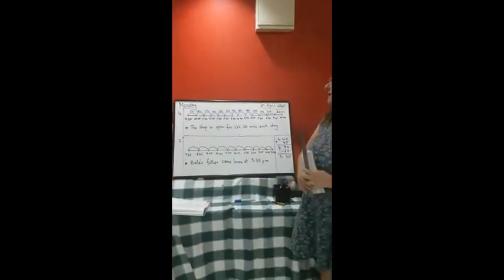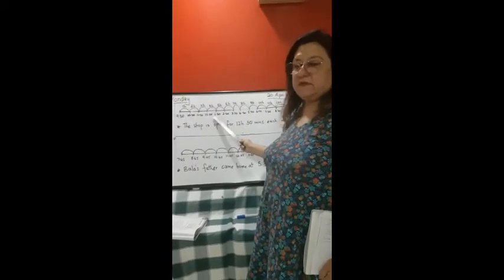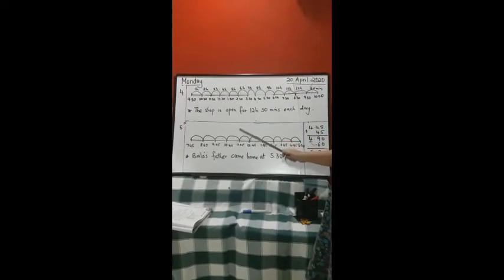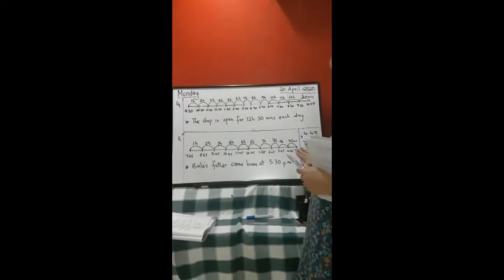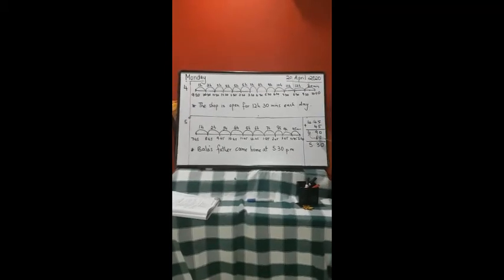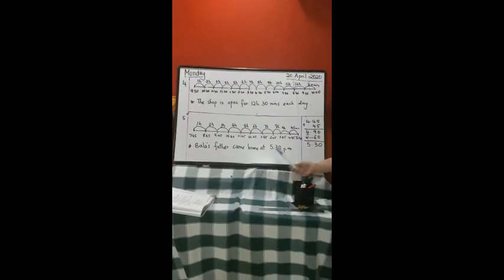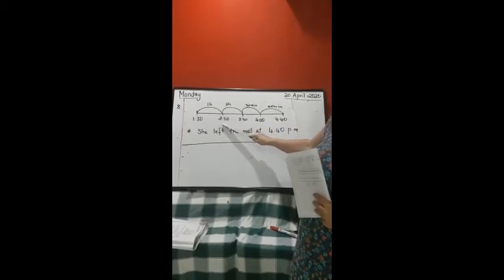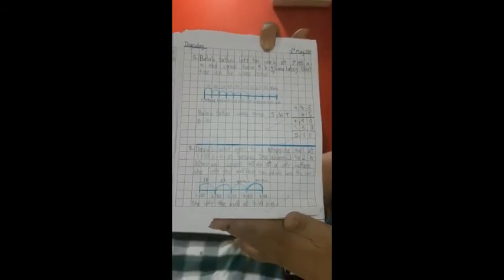Maths Classwork Video 2 20 April 2020